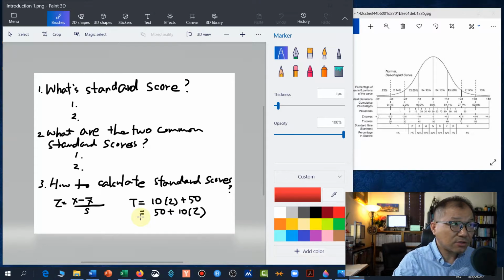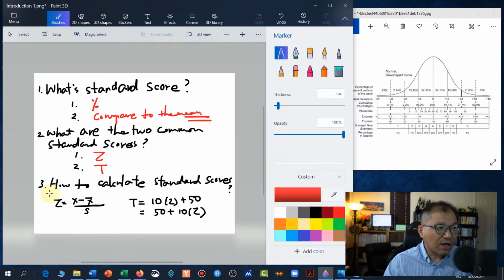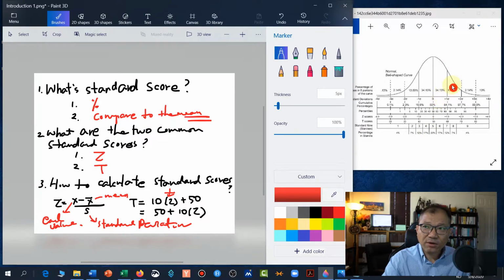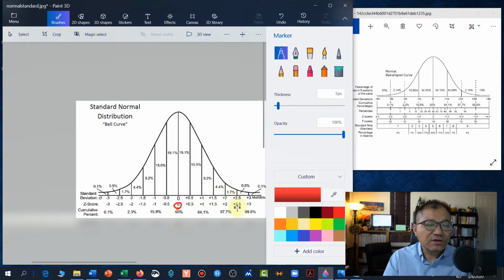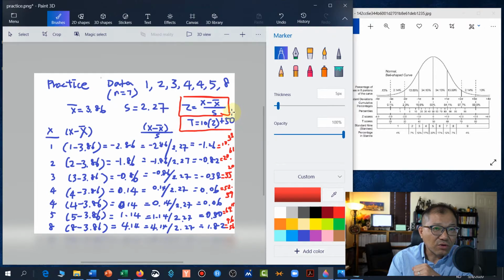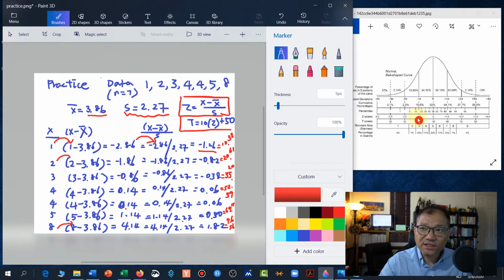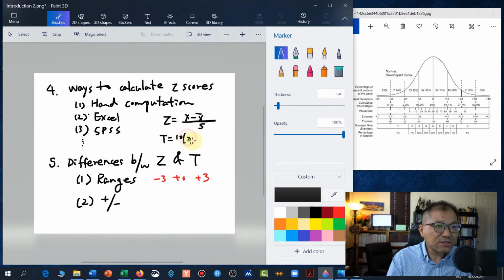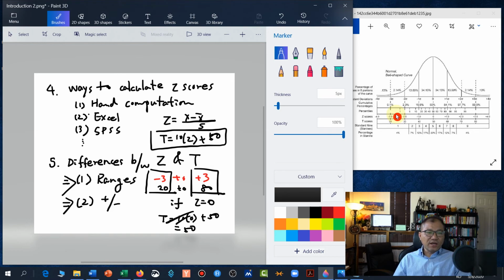KINE370 Standard Scores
What's standard score? How to calculate standard score (how to convert your raw/original score into a standardized score?), two common standard scores (Z and T), differences between Z and T scores (ranges and +/- sign)